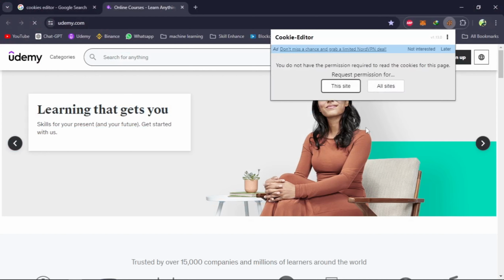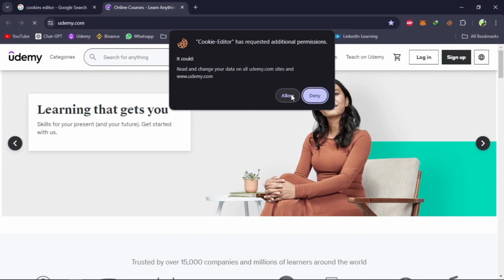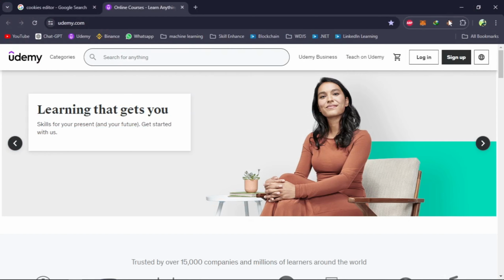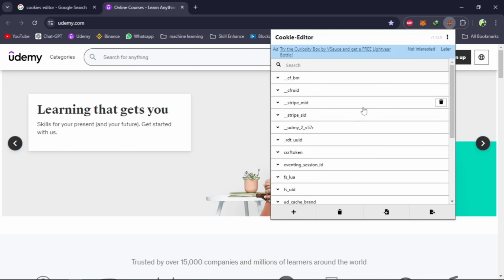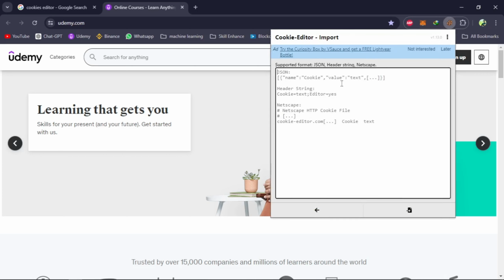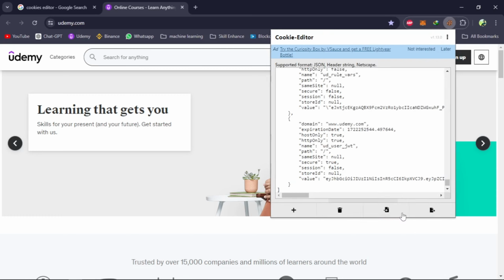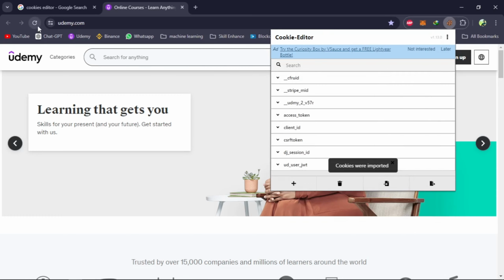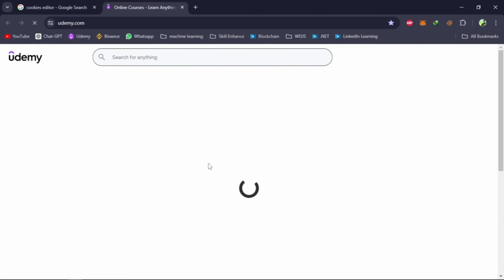Udemy Premium Hack: Get All Courses FREE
🎥 Unlock the secrets of Udemy Premium courses without spending a dime. Learn how to access top-quality content for free, straight from the experts.

At Tech2point0, we're passionate about exploring the ever-evolving tech landscape and bringing you engaging content that keeps you informed and inspired. Join us on this thrilling journey as we uncover the fascinating world of tech through informative reviews, insightful discussions, and thought-provoking analysis.

From smartphones to smart homes, from artificial intelligence to virtual reality, Tech2point0 is your go-to source for in-depth coverage of all the trending topics in the tech industry. Stay up-to-date with the latest product launches, tech news, and industry trends that are shaping the way we live, work, and interact with technology.

Our dedicated team of tech enthusiasts is here to provide you with comprehensive guides, tutorials, and tips to help you make the most of your devices and stay ahead in the fast-paced digital world. We're committed to delivering high-quality content that empowers you to embrace and leverage technology for your personal and professional needs.